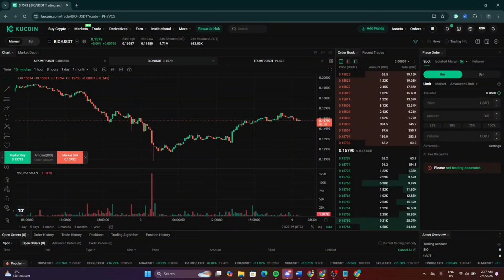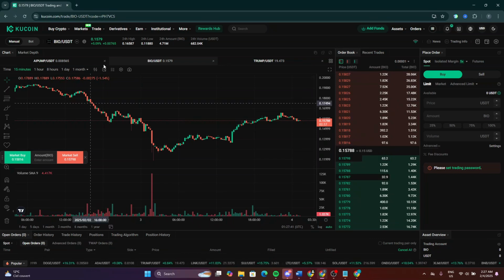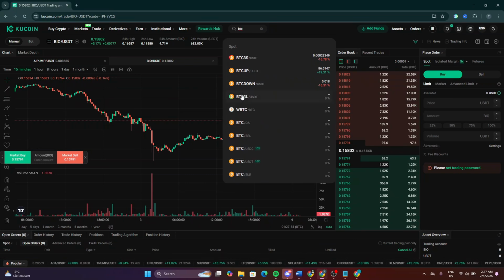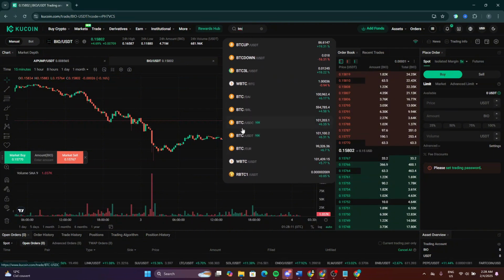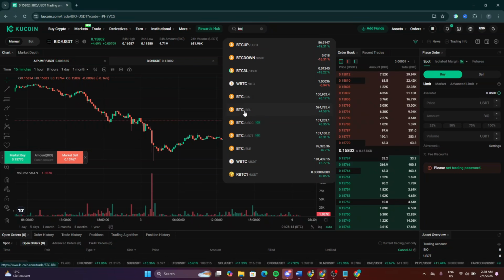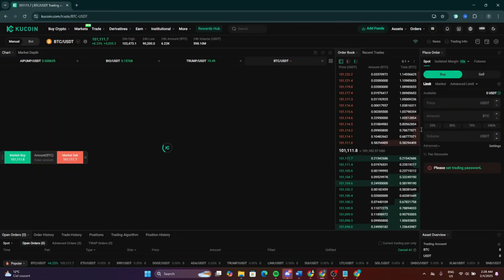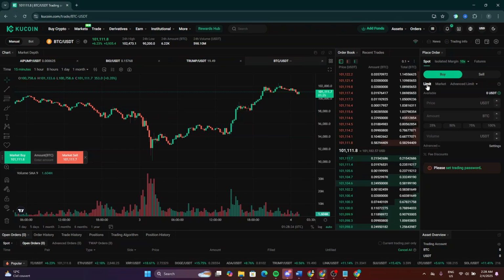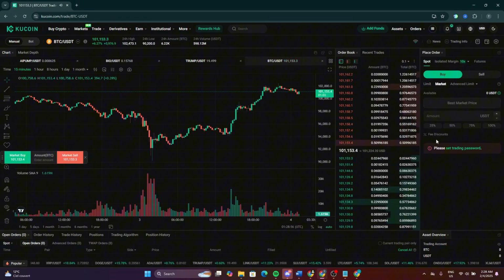How To buy Bitcoin on KuCoin IN 60 SECONDS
Learn How To buy Bitcoin on KuCoin . This video will cover everything that you need to know and help you solve your problem quickly.
Stay till the end of the video to find out How To buy Bitcoin on KuCoin.

Did you learn How To buy Bitcoin on KuCoin ?

Do you want to see another video about How To buy Bitcoin on KuCoin ?

Did you enjoy How To buy Bitcoin on KuCoin ?